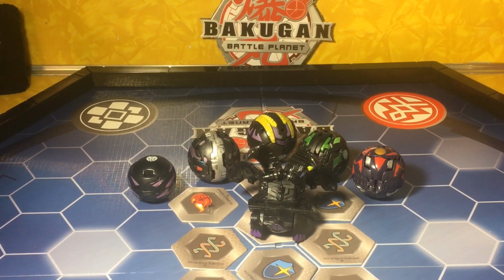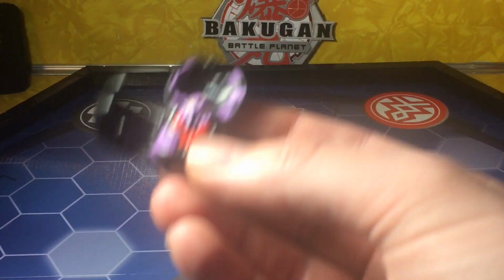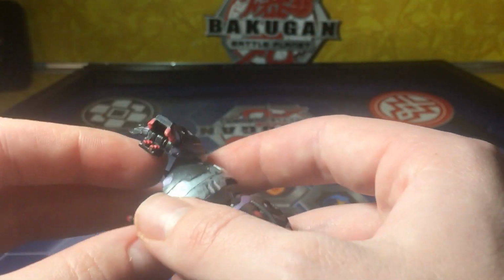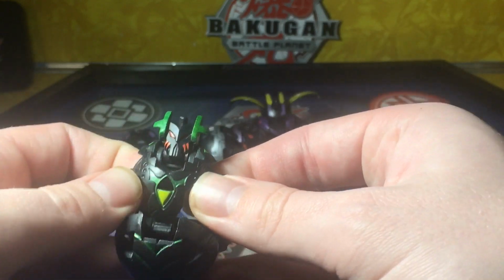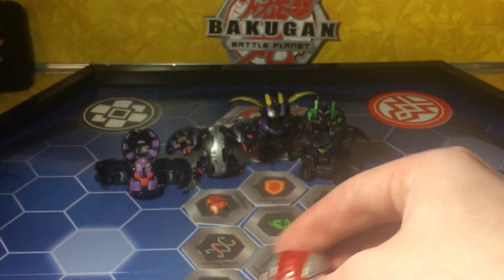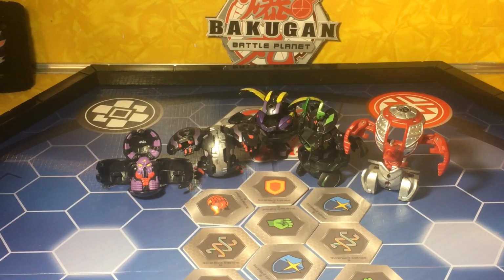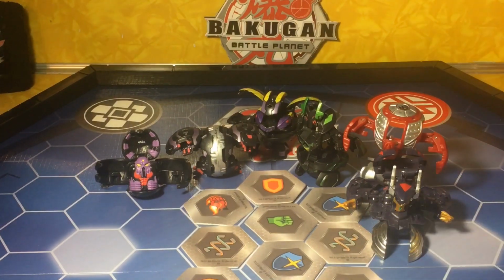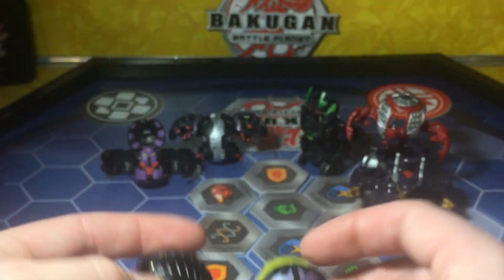The History Of Darkus! Don’t Get Scared!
I go over the changes that have happened to the Dark faction/attribute Darkus!